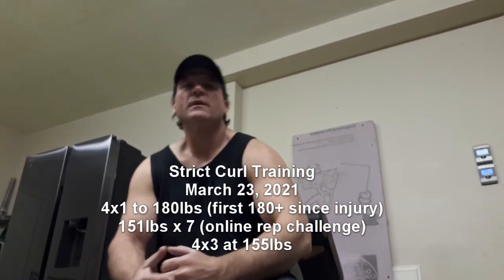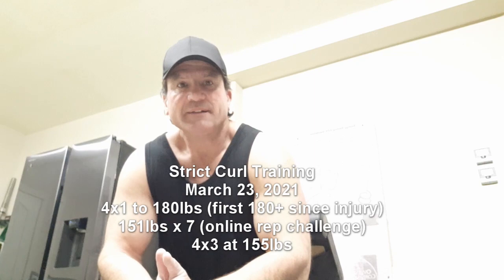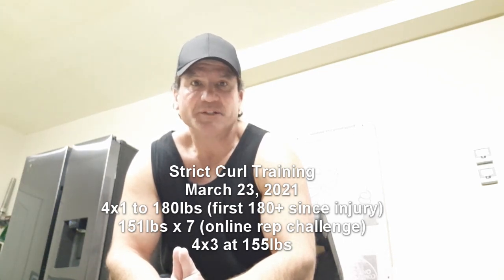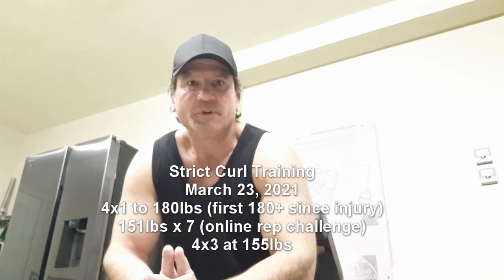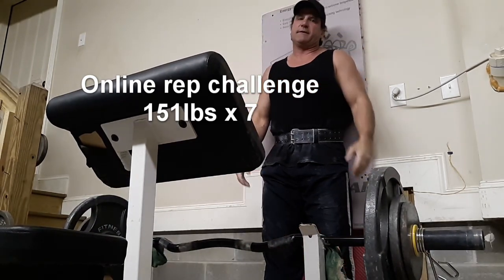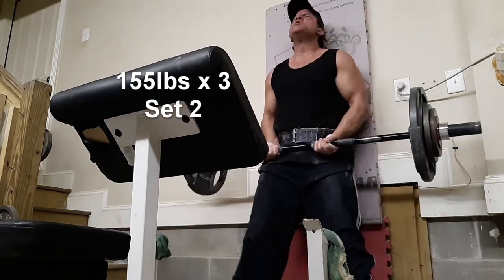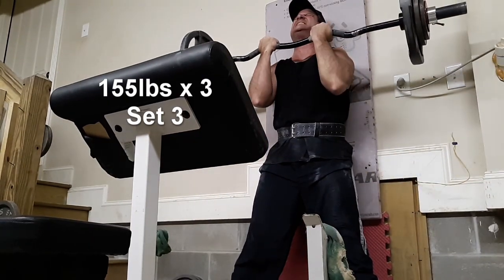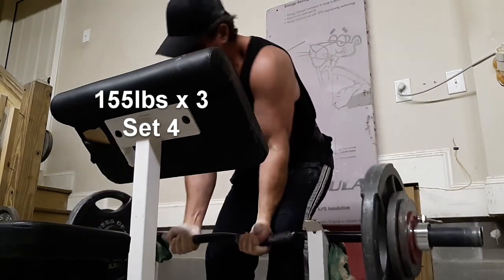Strict Curl Training, a few heavy singles (to 180) followed by a rep challenge, and ending with 4x3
Singles to 180 (97%), a rep challenge of 151 (82%) x 7, ending with 4x3 at 155 (84%). My arms were spent at the end, but it felt great. Happy training everyone!!